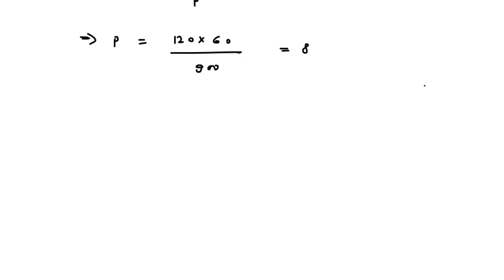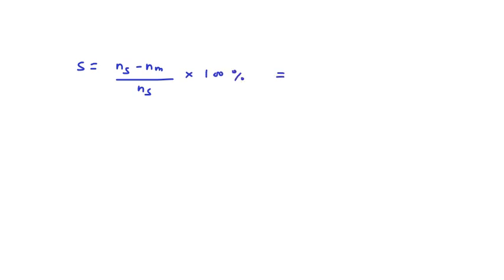POLYPHASE INDUCTION MOTORS 399 3 For how many poles is a 50 cycle induction motor woundif the name p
POLYPHASE INDUCTION MOTORS 399 3.For how many poles is a 50-cycle induction motor woundif the name-plate speed is460rpm?